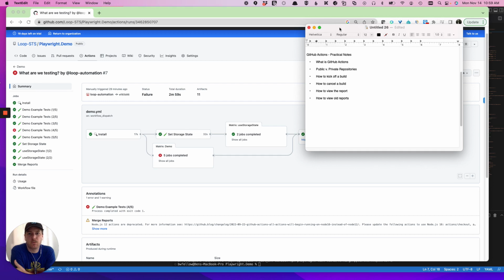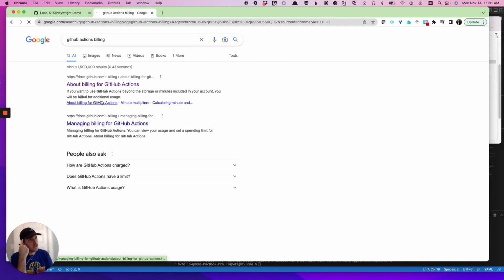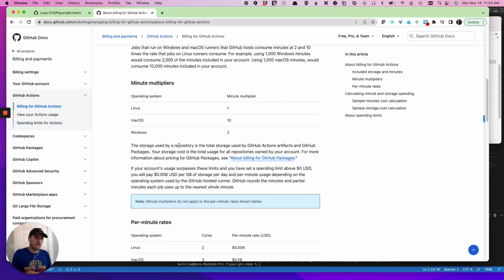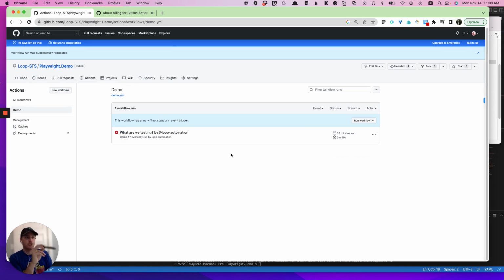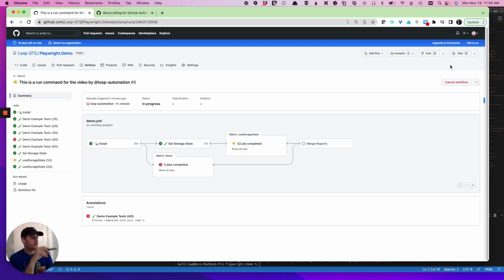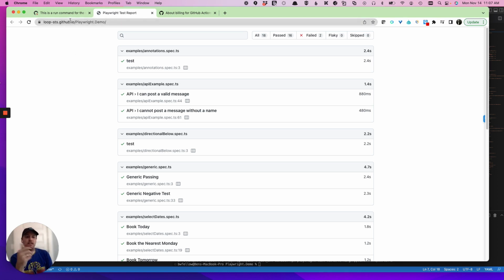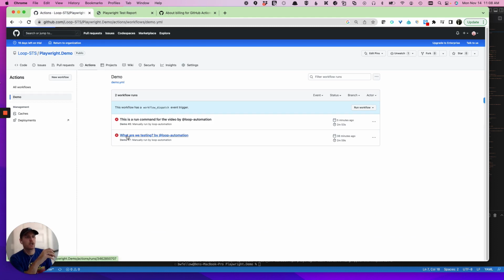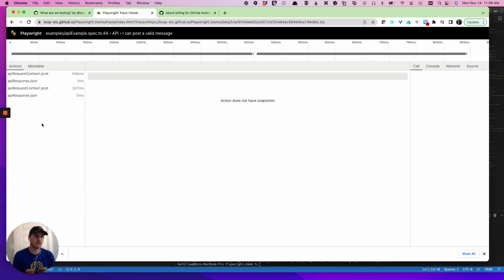A Practical Guide to Using GitHub Actions for Non-Developers using Playwright Automation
In this video, we'll be discussing GitHub actions and providing some practical tips for non-developers who have been given access to a runtime GitHub actions environment.

We'll cover topics like the differences between public and private repositories, costs, lag time, and how to troubleshoot issues. By the end of this video, you'll have a better understanding of how to use GitHub actions to run automation and review reports.